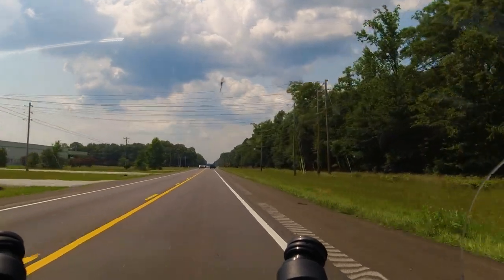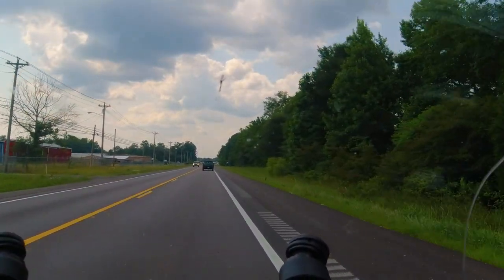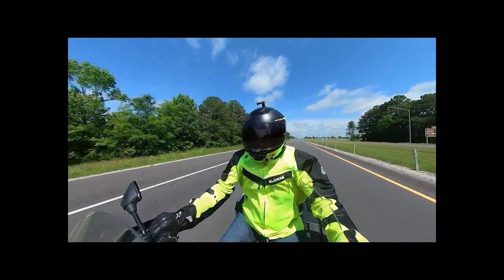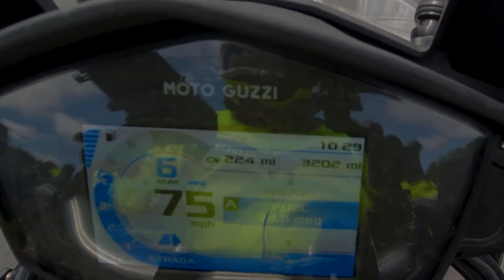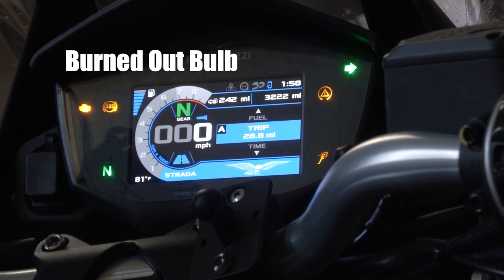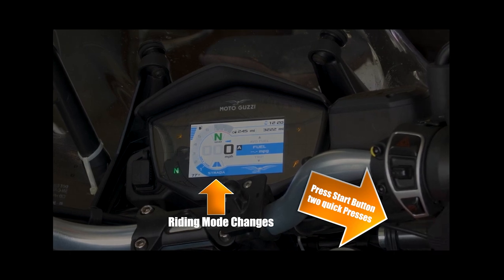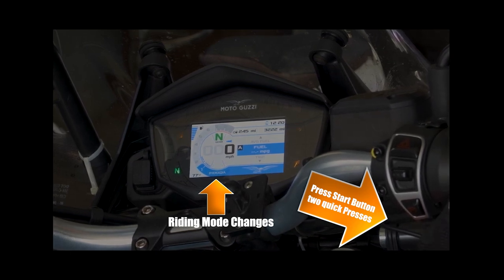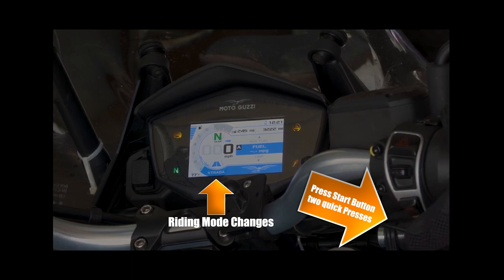5 THINGS YOU MAY HAVE MISSED IN 2020 THE V85TT MANUAL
In this video we look deeper into the manual to learn:
How do the self canceling turn signals know when to turn off.
How to reset the shift/overspeed light so it didn’t flash every time you hit 5200 rpms?
How does the bike let you know there is a  burned out turn signal?
How do you increase or decrease your cruise control by a few miles per hour without using the throttle?
 Why you may have difficulty changing the riding mode while riding.

Pant Wicked Stock

Jacket Wicked Stock

Alpine Stars Gloves

Bell helmet